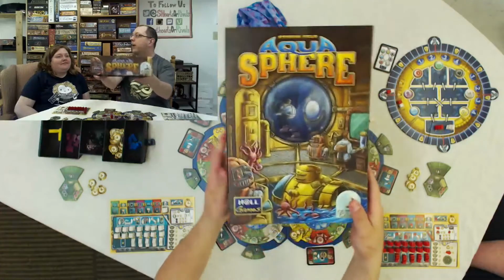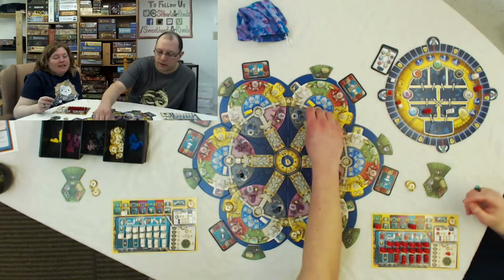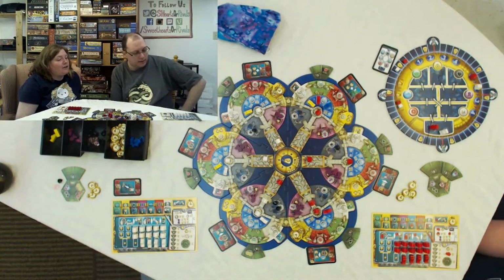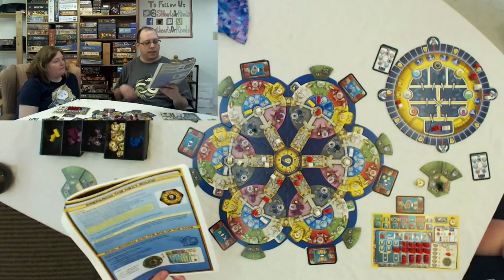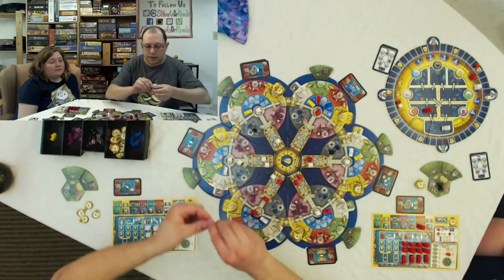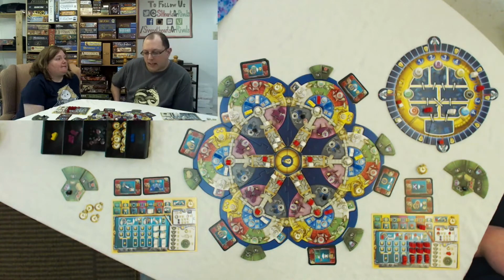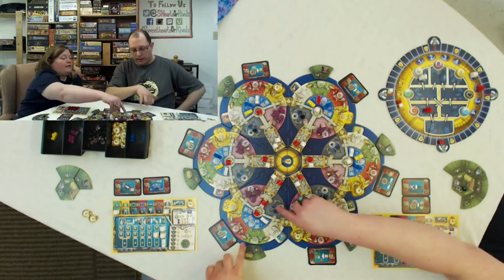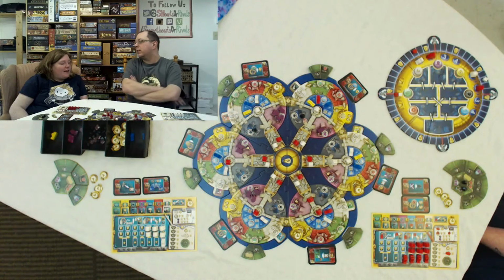SHoR Twitch: Mar 28 - Aquasphere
Sweethearts or Rivals: Twitch Mar 28
Full Live & Unedited Play-Thru
Aquasphere: Justin VS Charla

It would be SWEET if you would HEART us above our RIVALS at boardgamelinks: